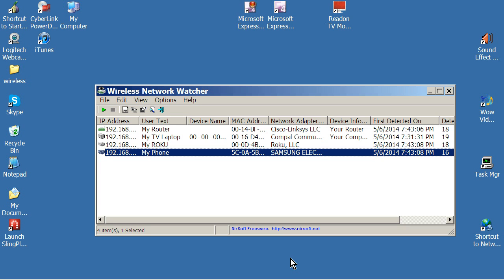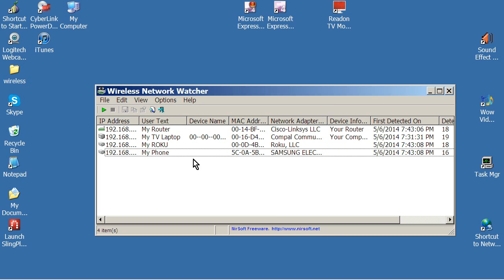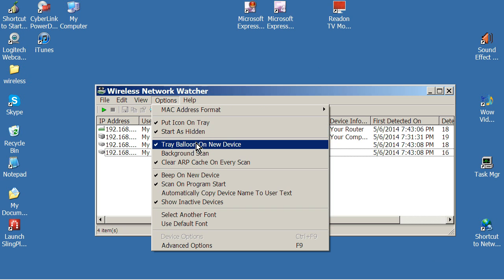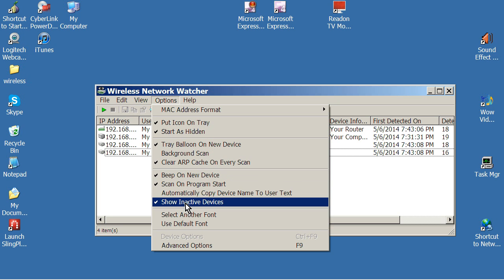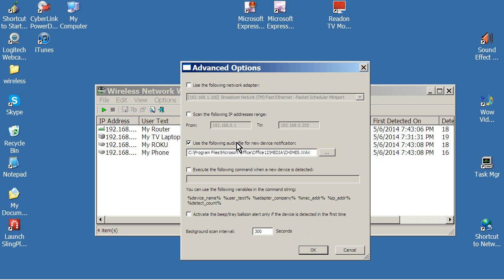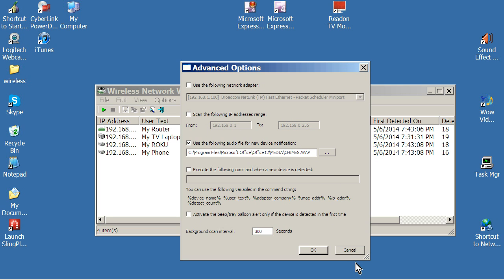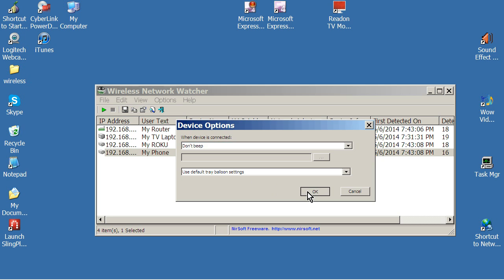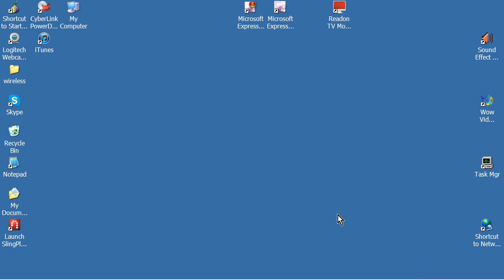Is Your WiFi Hacked? (2 of 3)-- DETECT Who Is On Your WiFi Network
Part 2, settings of the tool and how to ID intruders!
Want to see who is connected on your WiFi network? Is WIFI hacked?  Ever wonder if a neighbor or stranger is using, stealing, or hacking into your WIFI and you have no idea?  Using your bandwidth secretly and making your internet bill higher? Are they snooping on your computers and accessing personal information for identity theft??  Here's how to tell and what to do about it!  Use the Wireless Network Watcher to improve your wireless WIFI security.

To see Part 1 going over what tool to use and where to get it, watch it here:

To See part 3, how to identify and block intruders on your WIFI network, watch it here:

wifi password stealers 2013
wifi password stealer 2013